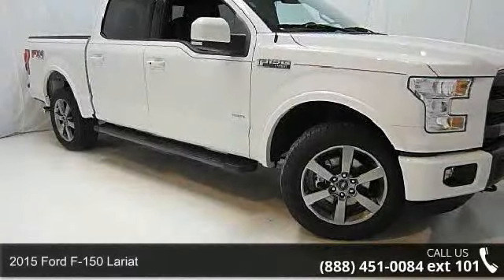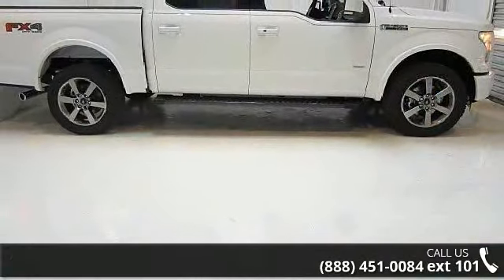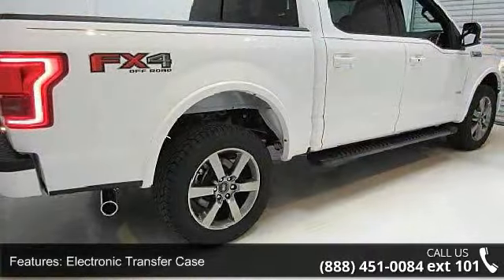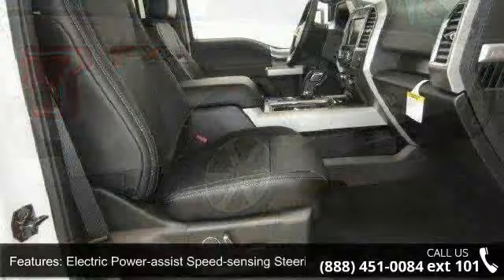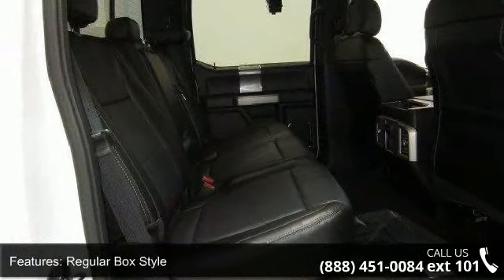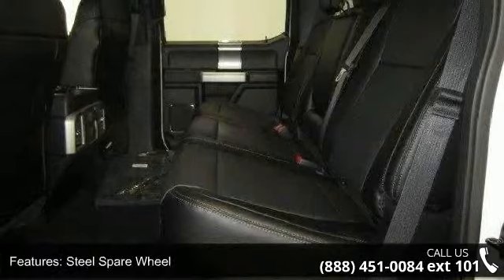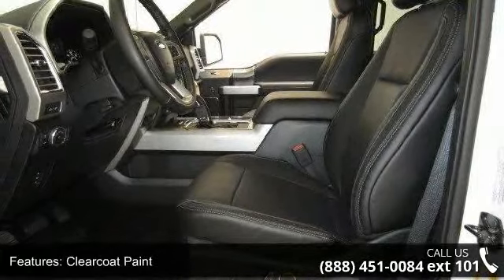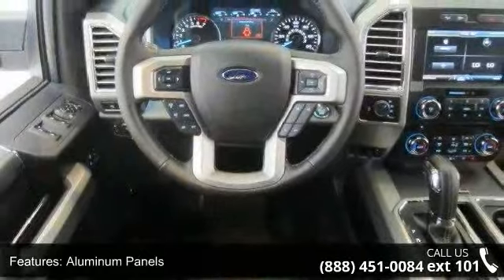2015 Ford F-150 Lariat - Kelly Car - Emmaus, PA 18049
2015 Ford F-150 Lariat Condition: New Mileage: 7 Transmission: Automatic Exterior Color: White Interior Color: Hb Leather Bucket Seats W/console Black Interior Doors: 4 Stock: 5T0781 Cylinders: 6